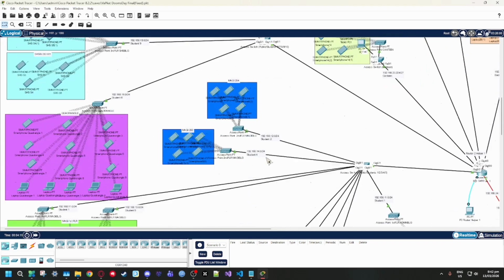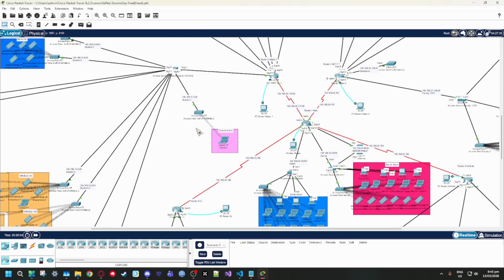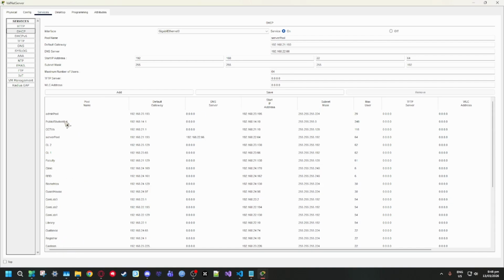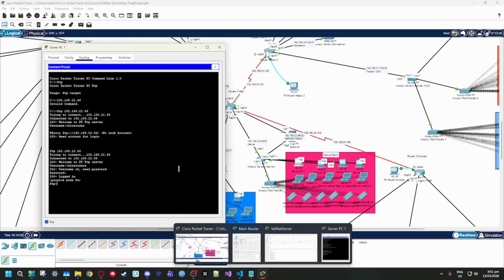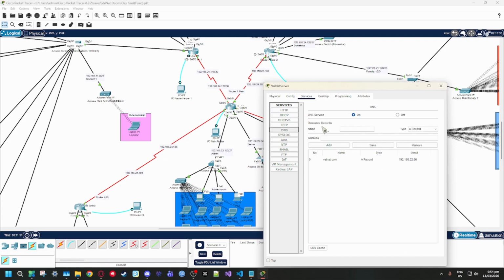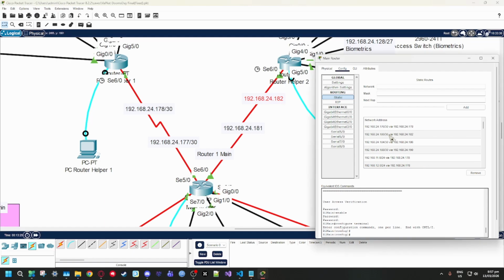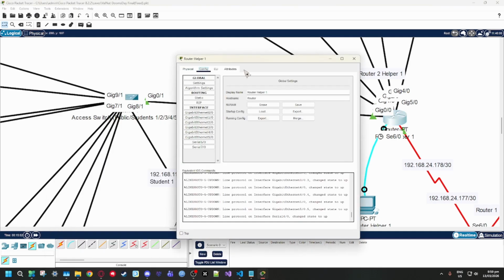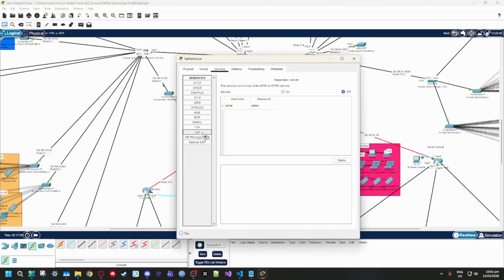Reviewing a Network Infrastructure for a High School | Cisco Packet Tracer